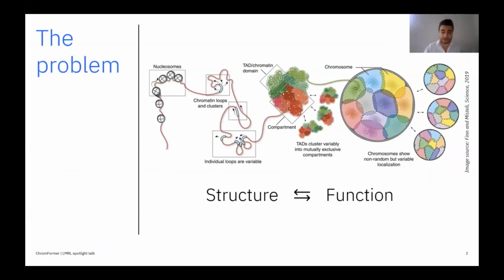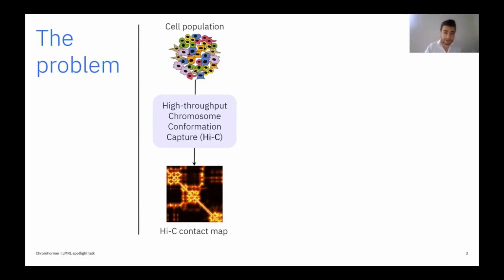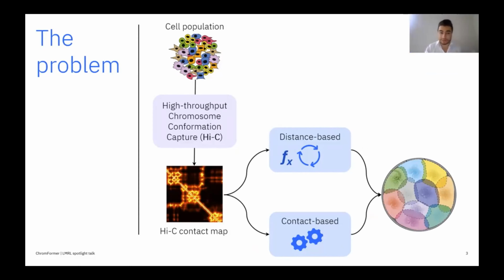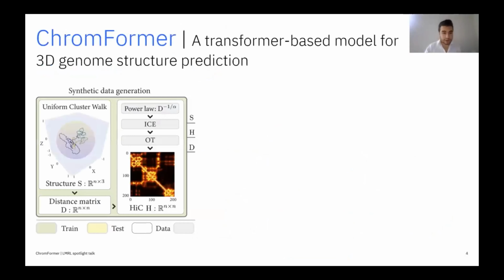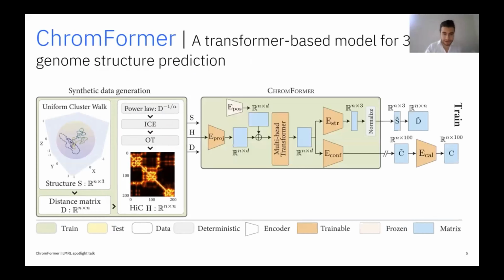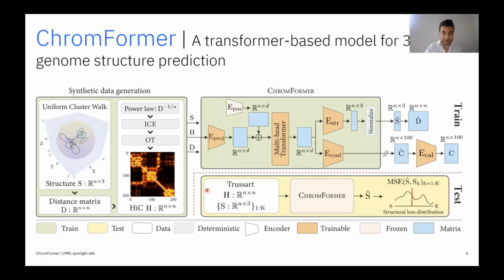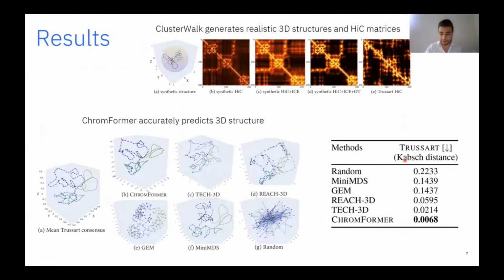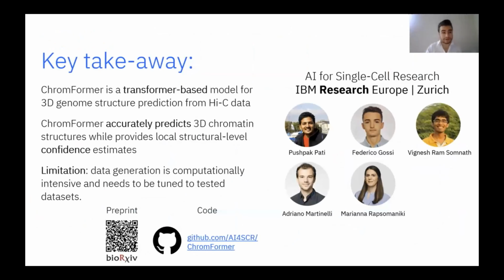NeurIPS LMRL 2022 spotlight talk Henry Valeyre